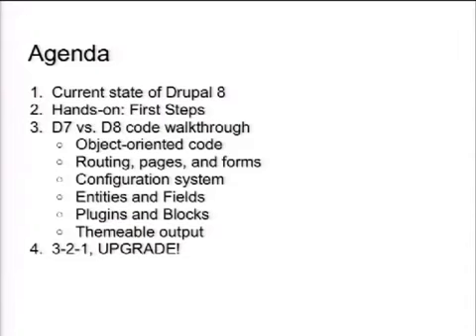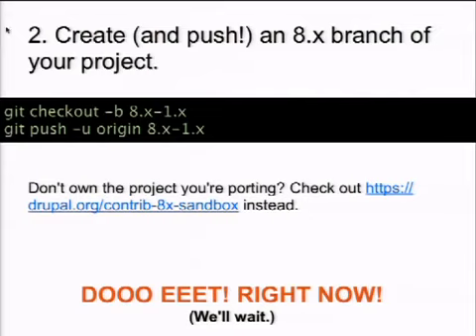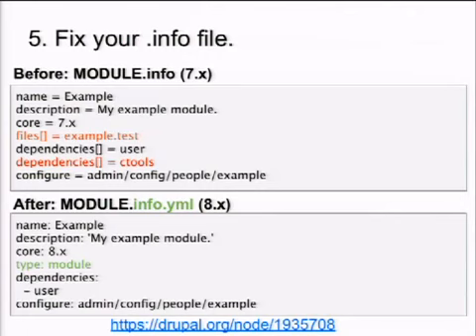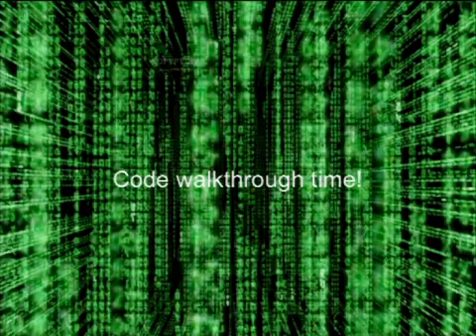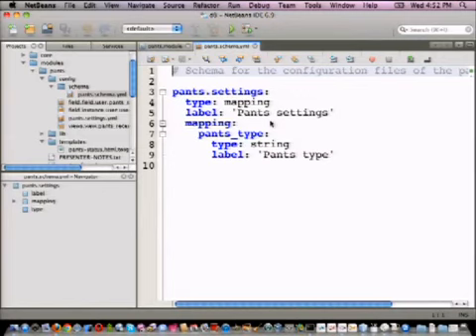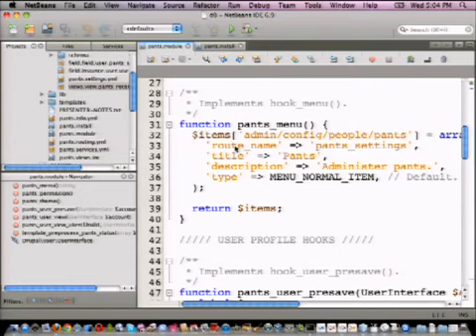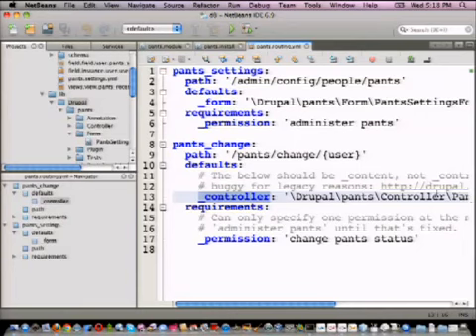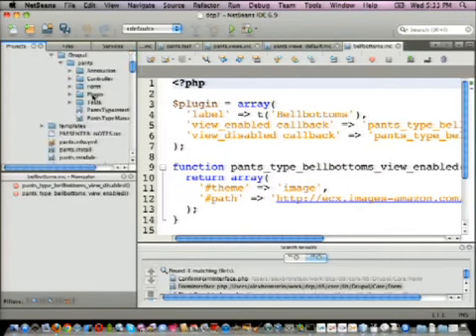DrupalCon Prague 2013 UPGRADE YOUR MODULE TO DRUPAL 8